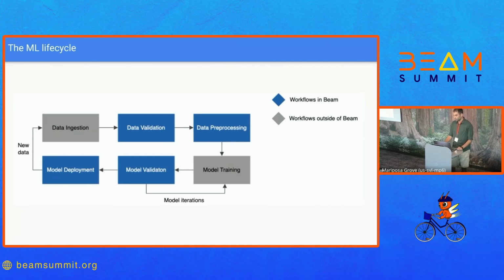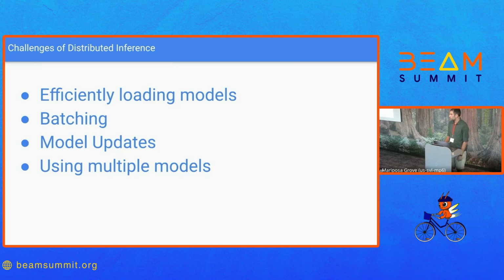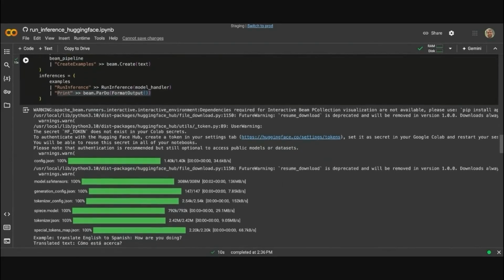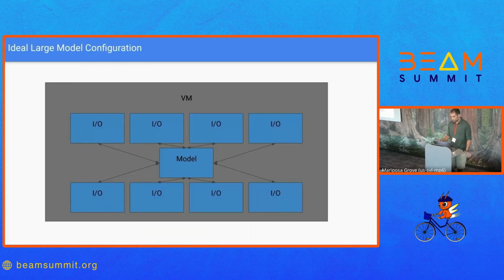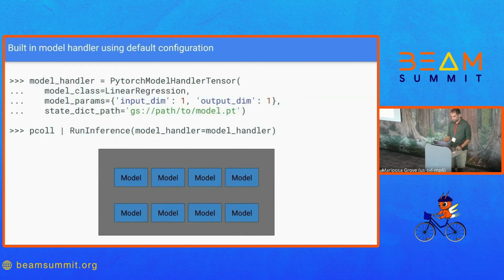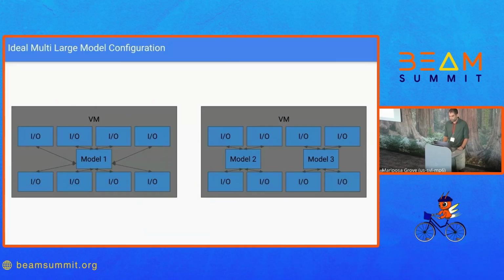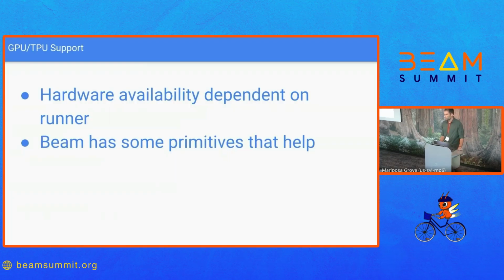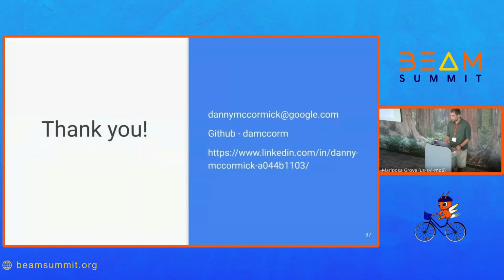How Beam ML Optimizes Serving Large Models - Beam Summit 2024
Serving ML models at scale is increasingly important, and Beam’s RunInference transform is a great tool to do this. At the same time, models are getting larger and larger, and it can be hard to fit them into your CPU or GPU.

This talk will explore some of the mechanisms that Beam has put in place for large model management so that it can serve your models efficiently without requiring any additional work from the pipeline author. Attendees can expect to come away with an understanding of how Beam loads and serves models, how it optimizes its serving architecture for different model sizes/footprints, and how they can use Beam to serve their models (large or small).